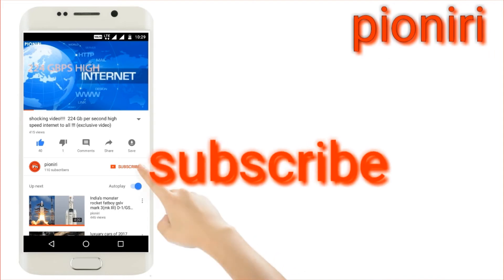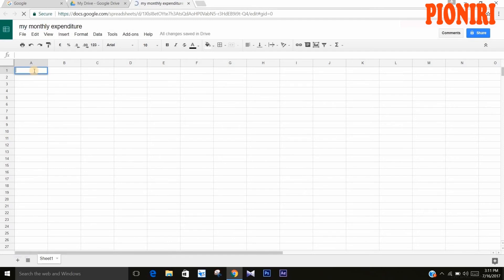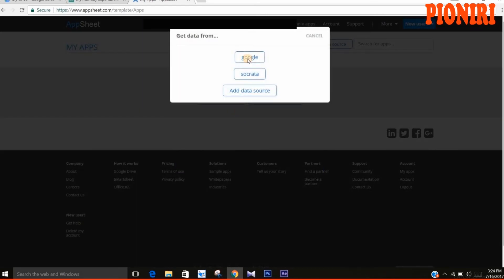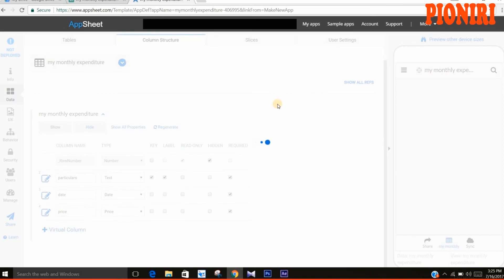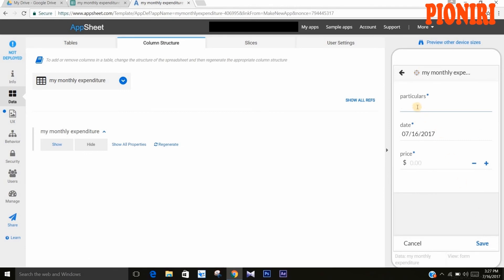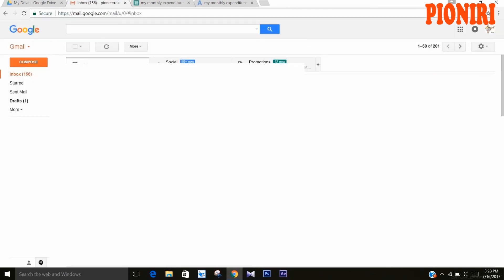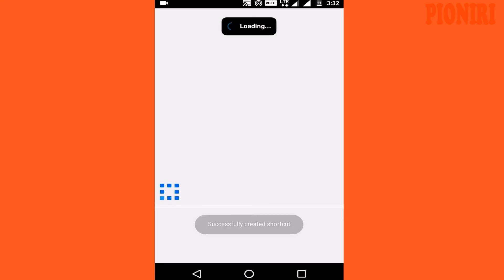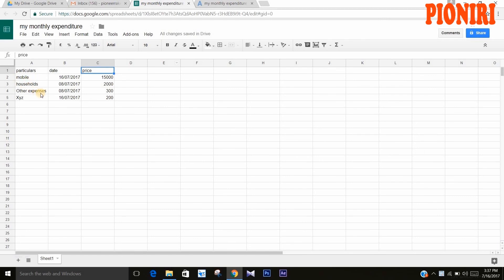how to make your own app with easy steps (no coding required) in just 8 minutes!!!| 2017| New!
make you own apps by yourself  no coding language required everyone can easily make this app